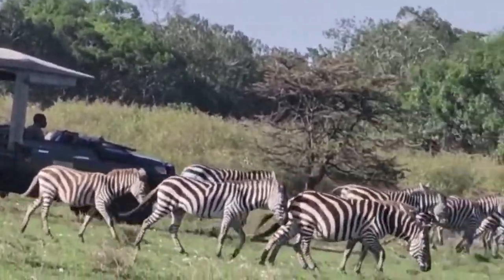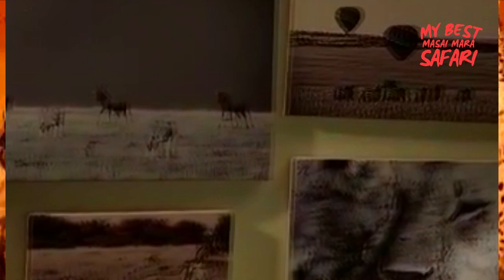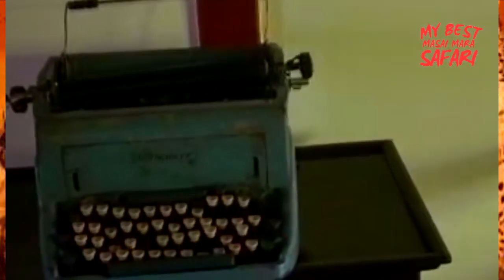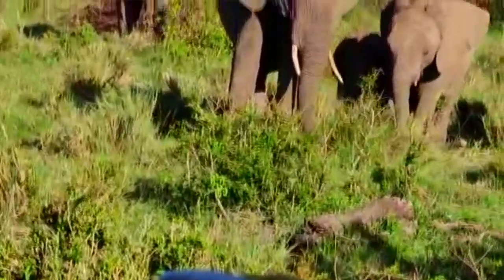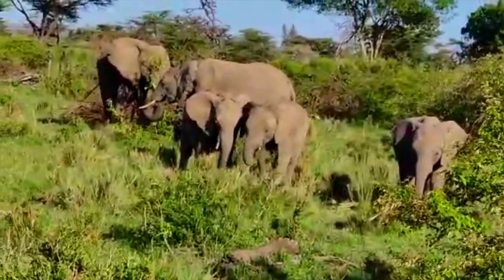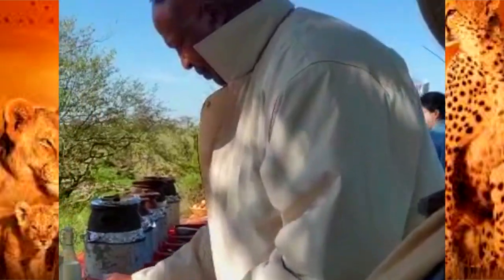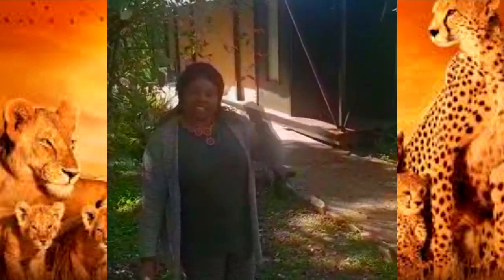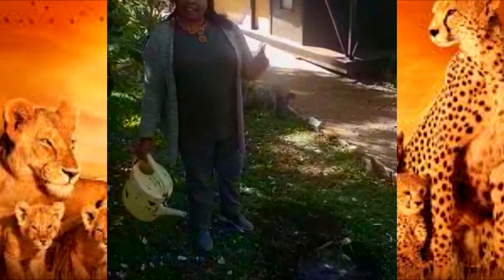Best Masai Mara Safari: Up Close Adventure with the Big 5 in the Wild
In this video I share what we saw in my best Masai Mara safari.  We got to see the big cats - lions, cheetahs, and leopard up close. We were extremely delighted to witness a lion hunting, lion chasing zebras. We saw a leopard in the bushes calling out for her cubs and then a couple of hyenas came out and she stayed put. Our Maasai guide from Olare Mara Kempinski camp was exceptionally good at the search and had great knowledge about the animals.
At this Olare Mara conservancy in Kenya we were able to get very close to the animals. Our Maasai guide told us not to fear and just stay calm in the vehicle, but at times it was scary when the animals seemed to be coming towards us.
We saw very many animals including herbivores grazing - elephants, hippos, giraffes, zebras, antelopes, wildebeest, lone buffalos and many more.
This video also shows the camp where we stayed at the Olare Mara Kempinski within the Olare conservancy in Masai Mara, a beautiful camp with luxury tents, rare artifacts and sculptures.  This was a wonderful  tour with hubby going for game drives, walking tour with a maasai warrior guide and armed tourist police, having breakfast in the bush (breakfast by the river Ndieke in Masai Mara),  our luxury tent, restaurant and many more.
I was happy to plant a tree outside our tent and join the conservation and reforestation efforts by Olare Mara Kempinski.  This was my best Kenya Safari at Masai mara.
Dr Catherine Ngahu
Elevatus
00:00 Masai Mara adventure
00:17 Lion chasing zebras at Masai Mara
01:18 Zebras matching to the hills away from predators
01:40 Olare Mara Kempinski in Masai Mara
03:25 Lions up close  in Masai Mara game drive
04:31 Beautiful sunrise at Masai Mara
04:44 Lions in their natural habitat Masai Mara
05:34 At the restaurant at Olare Mara Kepinski
05:46 Walking tour with Maasai warrior guide in Masai Mara
06:13 Leopard sighting in Masai Mara game drive
06:45 Elephants grazing at Masai Mara
07:38 Cheetah couple at Masai Mara
07:52 Lone Buffalo a retired general at Masai Mara
08:15 Elephants eat 150kg a day
09:05 Bush breakfast in the wild at Masai Mara
09:46 Hippos in the river at Masai Mara
10:20 Hippos grazing near the  Olare Kempinski camp
11:16 Giraffes walking majestically at Masai Mara
11:53 Planting a tree at the Olare Mara conservancy